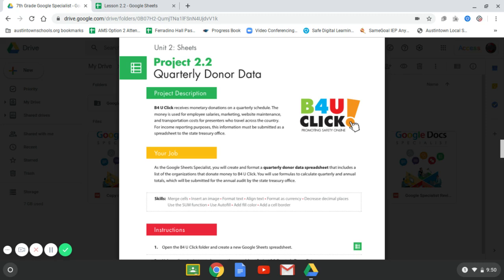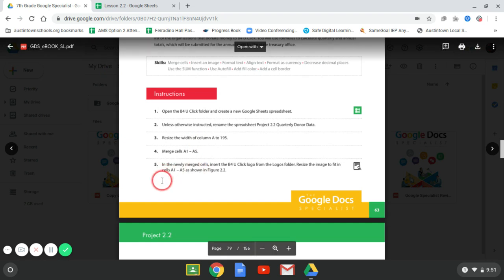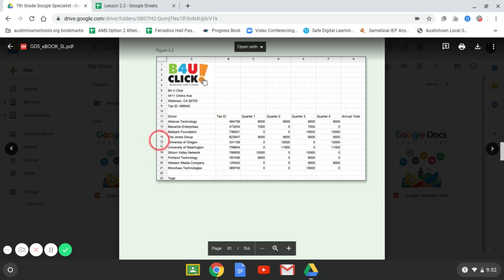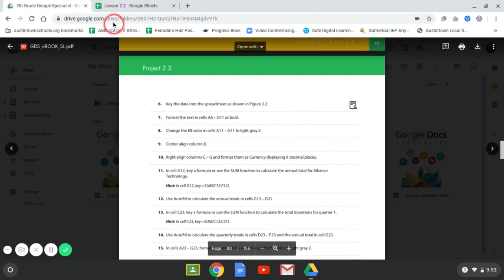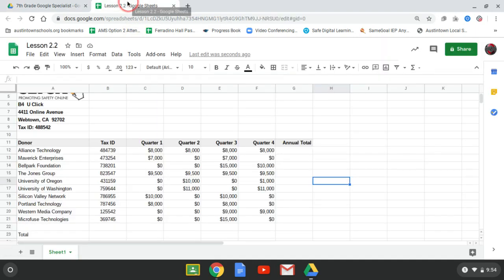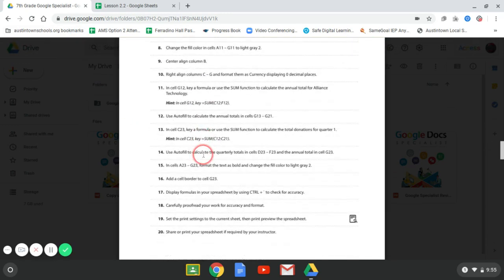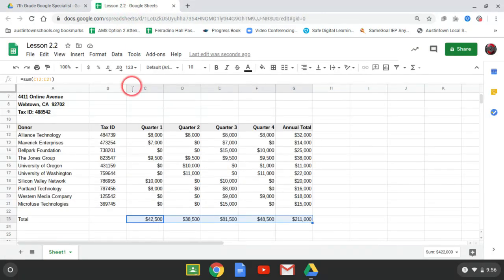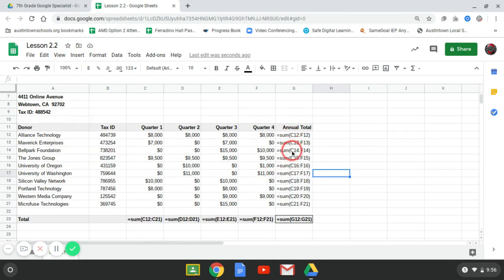7th Grade Unit 2 Lesson 2